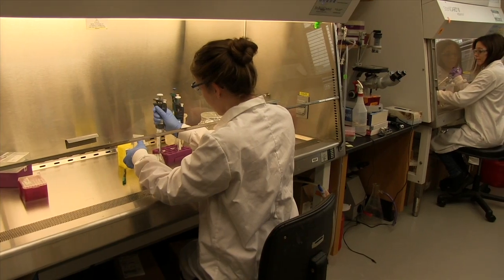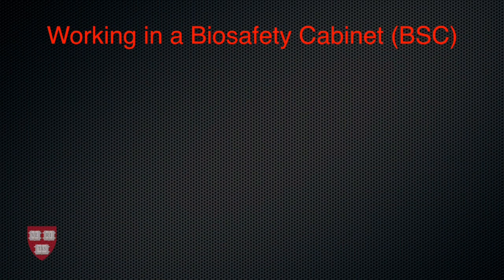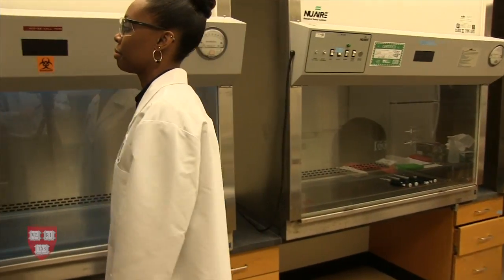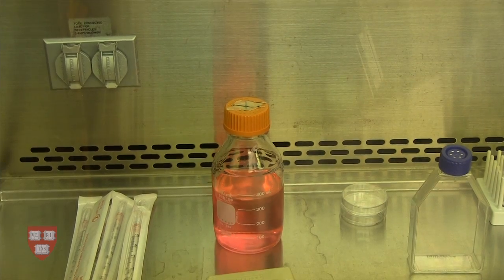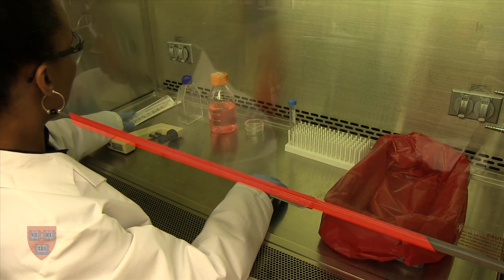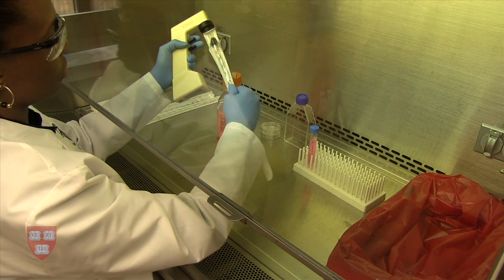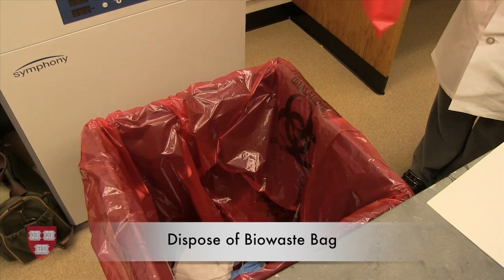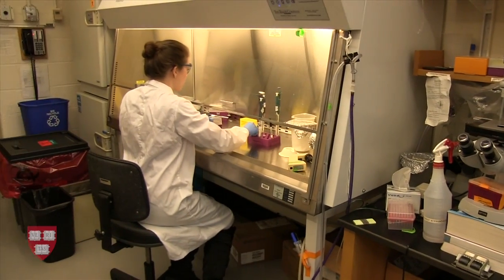Working Safely in a Biosafety Cabinet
This video is about Aseptic Training